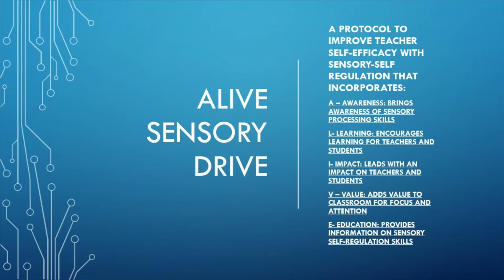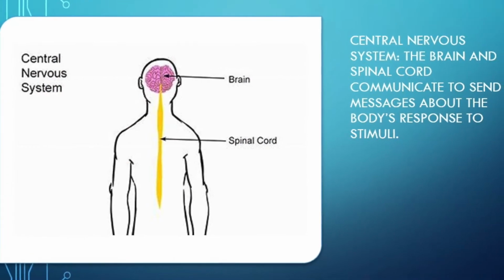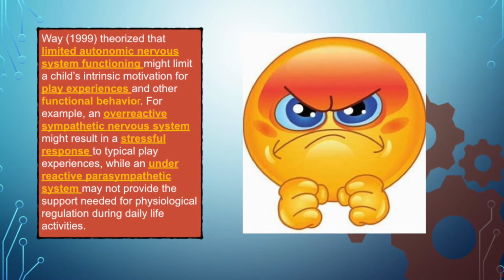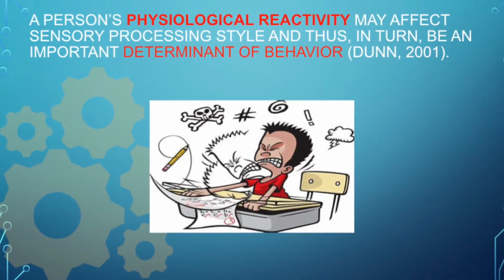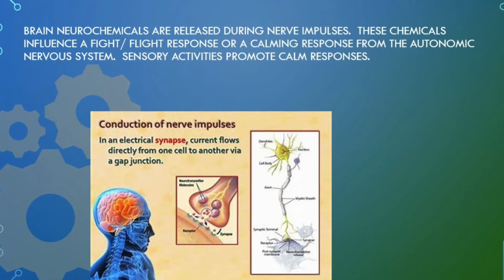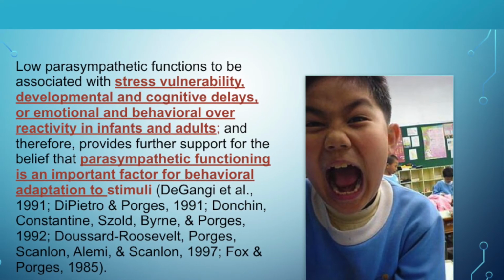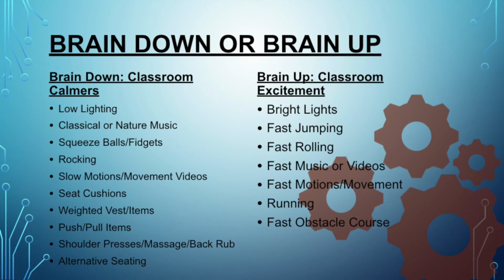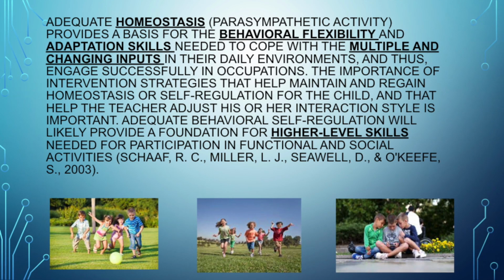Intro to Sensory Processing Skills - E-Learning Module 1